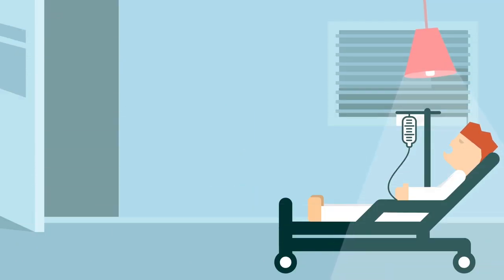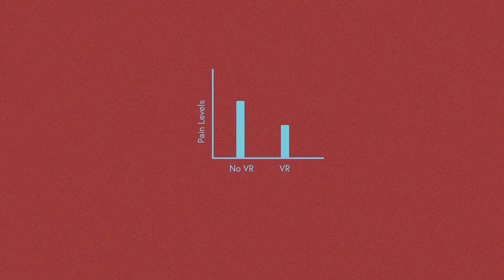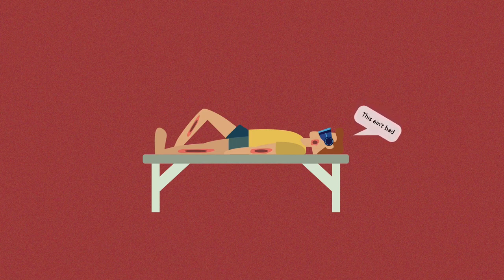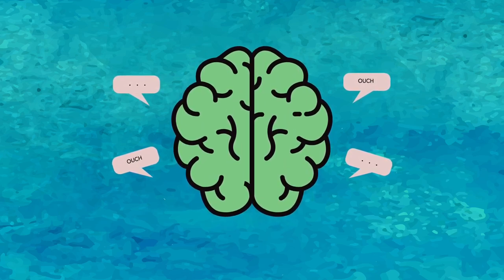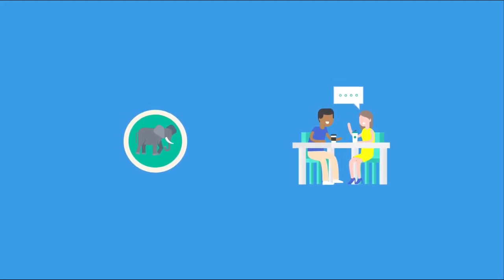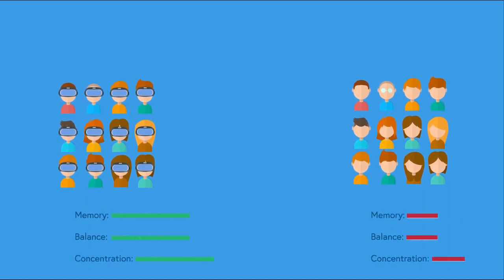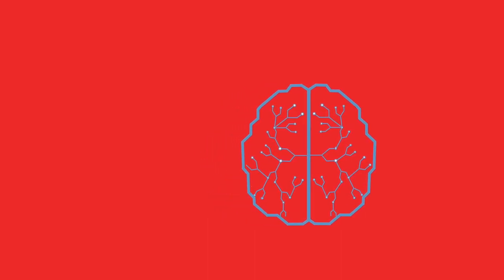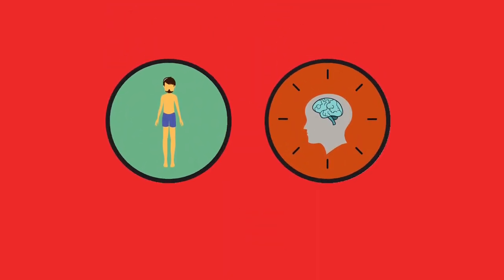How Virtual Reality Affects The Brain (Part 2)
Background from first video:

Virtual Reality is becoming a big thing in gaming with things like The Oculus Rift coming out, and videos like pewdiepie's -”KILL YOURSELF IN VR !”video are going viral. However I'm more interested in the neuroscience of Virtual Reality ,some potential applications for virtual reality, and how the brain reacts to Virtual Reality, so I did a little research and decided to share the results with you.

Virtual Reality has a lot of promise in the world of neuroscience especially when it comes to healing the Brain and body of physiological and psychological ailments. From helping us regain simple functions like speaking to healing our pain we will take a look at some of the medical miracles Virtual Reality is helping us achieve and how it manages to make such amazing strides.

questions this video answers:

How Virtual Reality affects the brain?

Is VR bad for your brain ?

This video also features our good friend Trace Dominguez  from seeker formerly known as DNews!

Some images in this video were derived and heavily modified from Vecteezy.com

Strange Stuff by Matt Harris